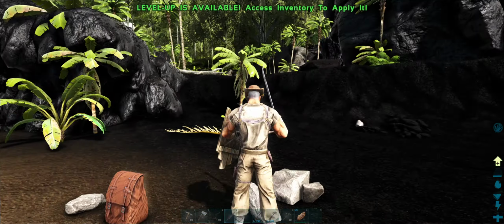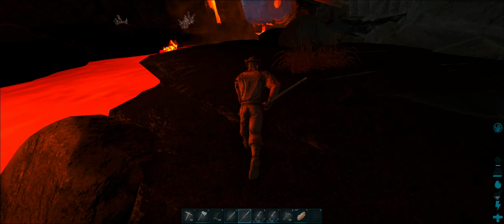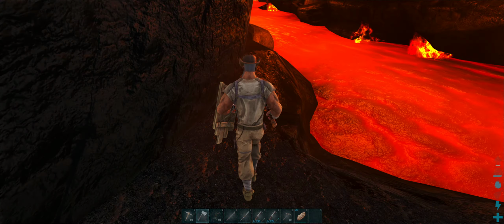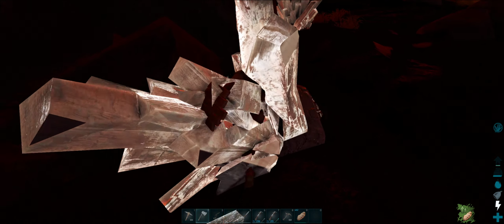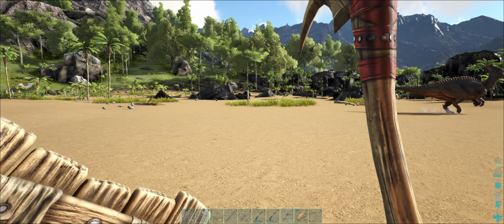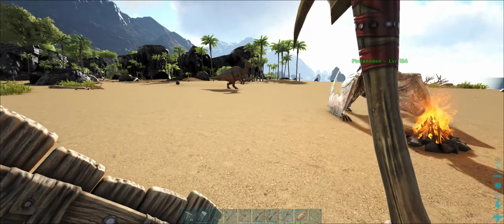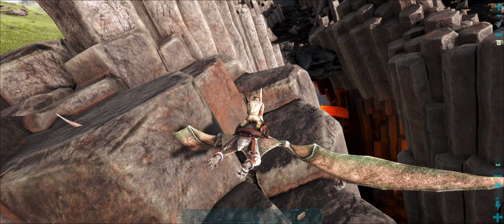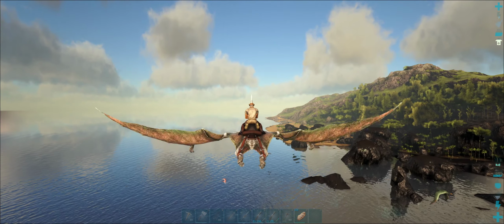Ark Survival 2020 lets play Ragnarok part 03 Oh Joy lvl 155 fire Wyvern Egg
Welcome to Foxglow Greenwood channel.  Currently I am now playing Ark Survival Evolved Solo on my own rented server now.   I have not played this for 2 years and right now don't have the inclination to play any other game, so I hope some of you may enjoy another journey through the Ark Maps.

My Specs:
16.0 GB Corsair XMS3 DDR3 1600MHz Memory
1 X MSI GTX980Ti